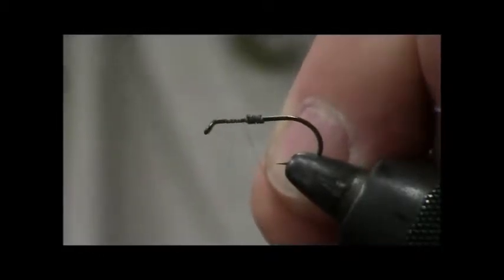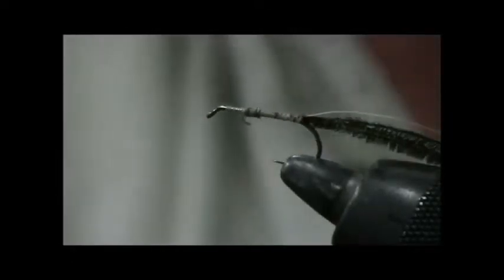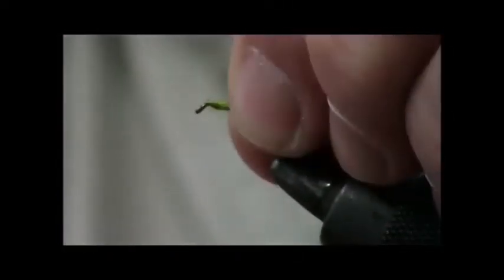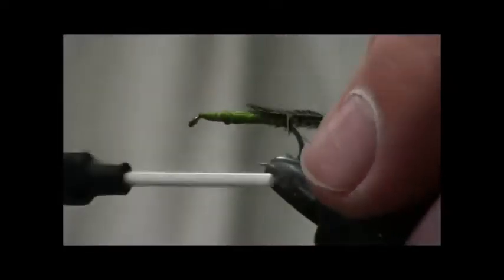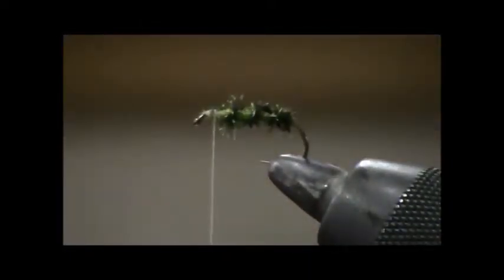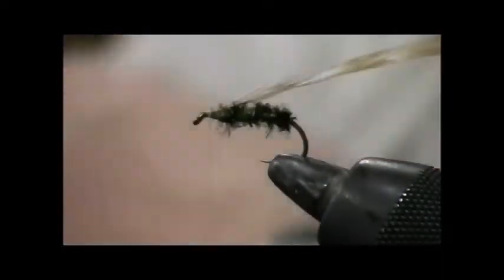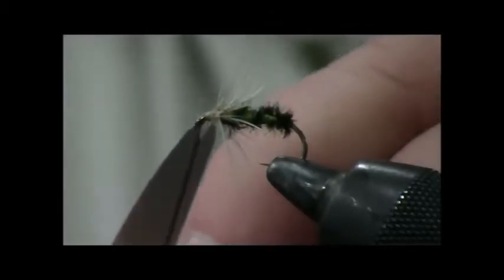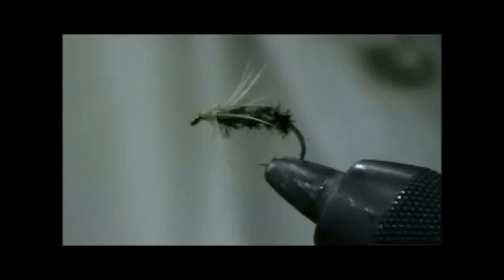Dick Carroll Tying a Green Rock Worm